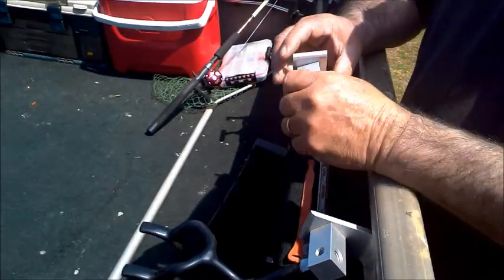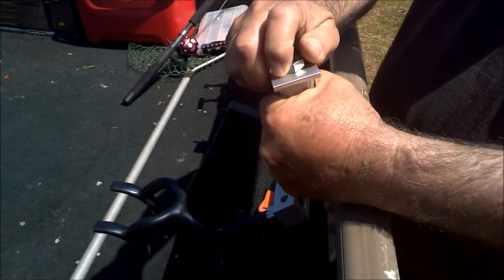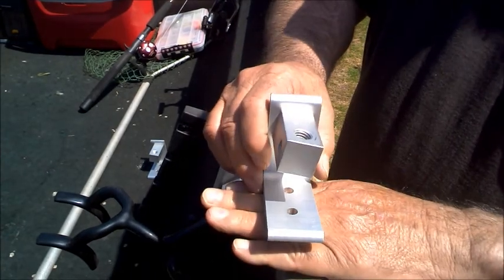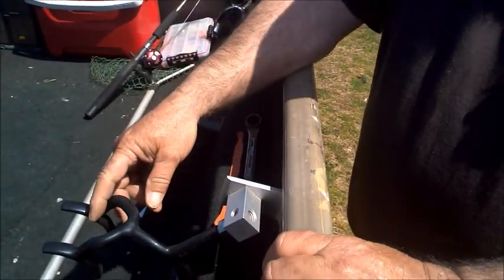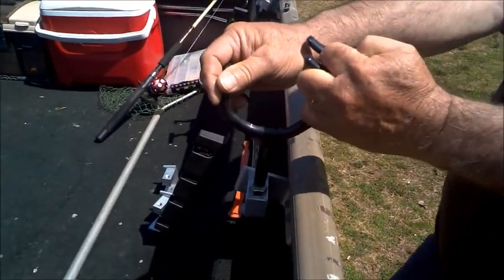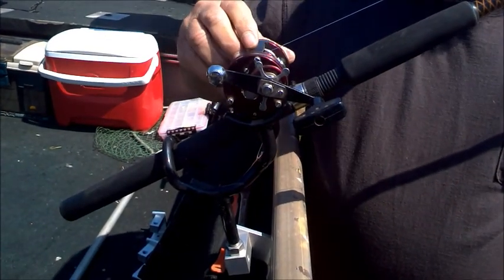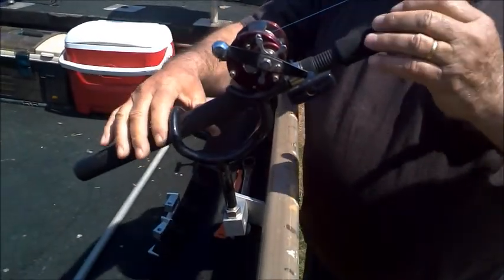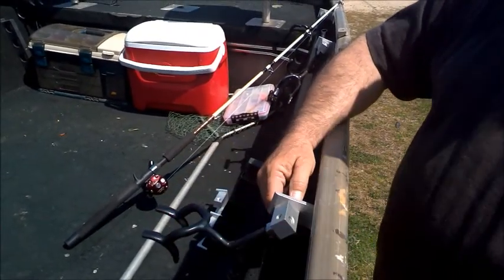Laid Back Base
This is the Laid Back Base from Laid Back Fishing Innovations, LLC. It works with 1/2" or 3/8" rod holders.